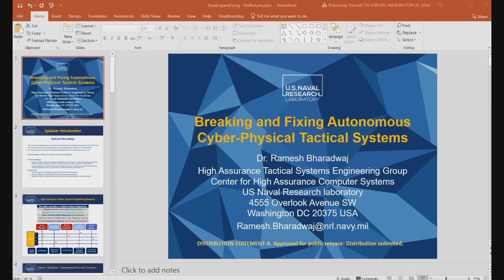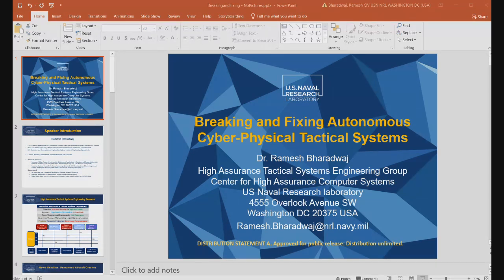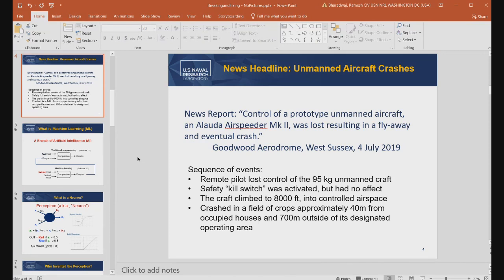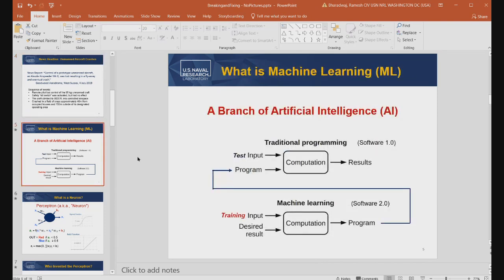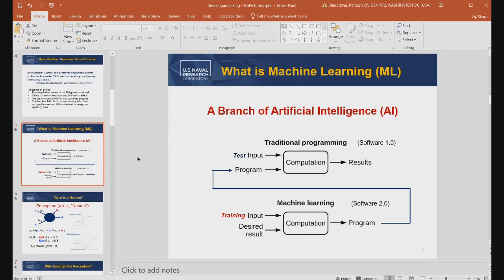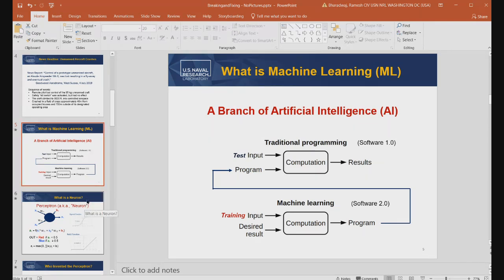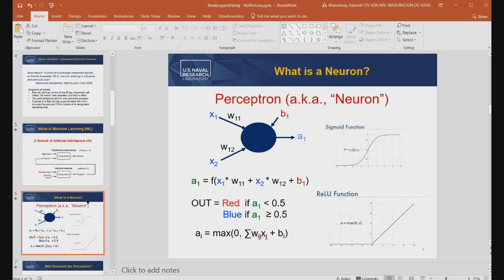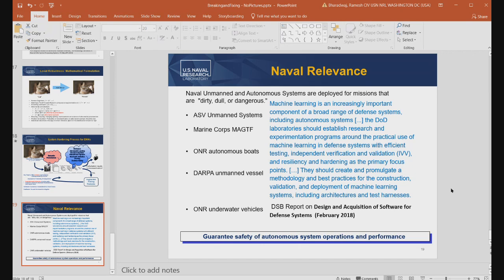DSIAC Webinar: Breaking and Fixing Autonomous Cyber-Physical Tactical Systems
Autonomous systems, including self-driving cars and air vehicles, have caught the imagination of the press and the public. However, broader adoption of such systems in safety-critical applications has been the subject of intense debate and scrutiny. The stunning performance of deep learners compared to extant methods, including pattern matching, statistical methods, and legacy machine-learning algorithms, has taken the research world by storm. This has naturally led the U.S. Department of Defense (DoD) community to ask, “How do we harness this technology being unleashed upon the world?” Before we answer this question, however, it is important to note that trust is integral to DoD applications, including autonomous systems, and ensuring reliable system operations is paramount. Therefore, we need strategies that harness deep-learning algorithms to provide the DoD with autonomous systems that are robust, secure, timely, and dependable. In this webinar, we will investigate issues leading to poor generalization and lack of robustness of autonomous systems based on machine learning and discuss the state of the art in their mitigation.